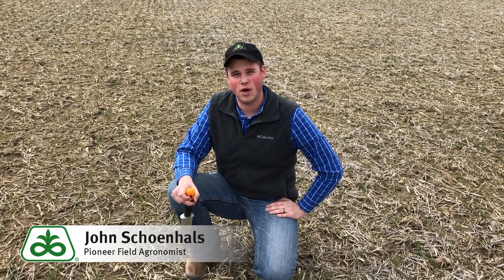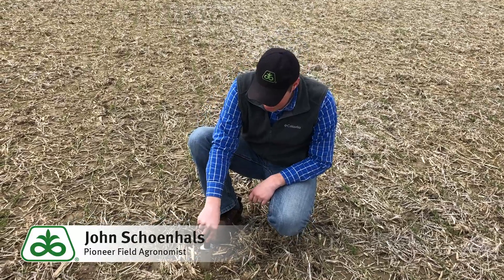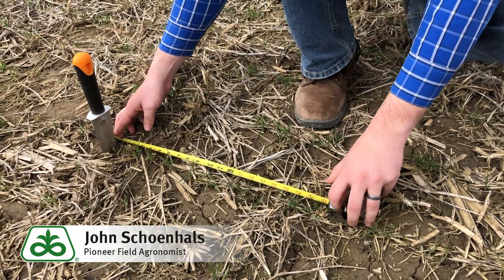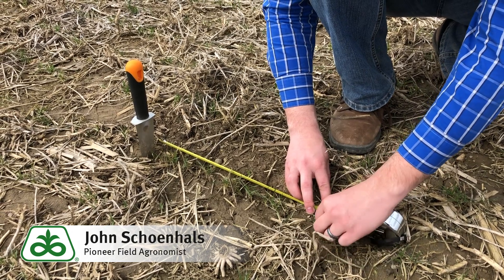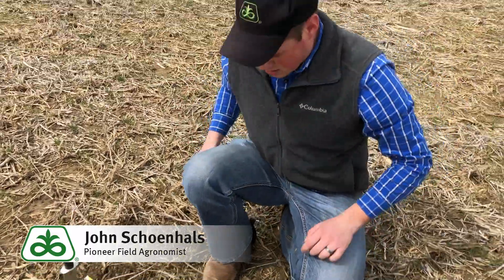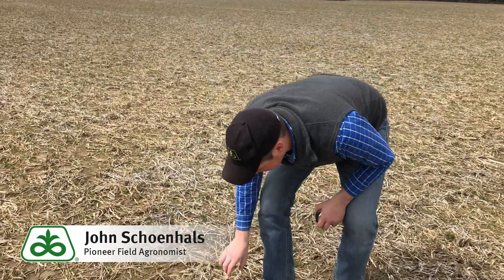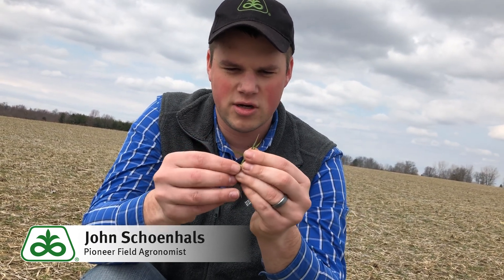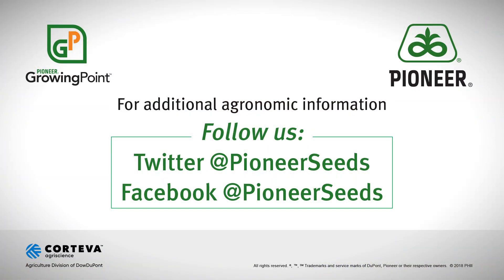Early Wheat Evaluation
Pioneer Field Agronomist John Schoenhals has been out scouting and evaluating early wheat fields.